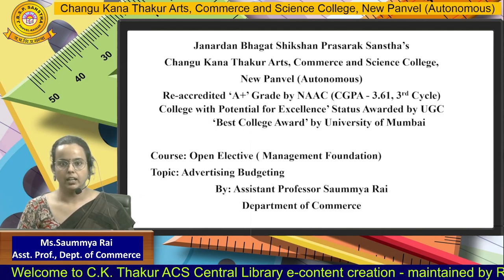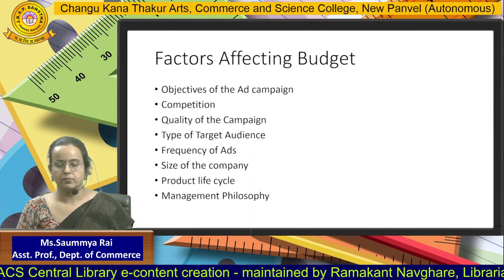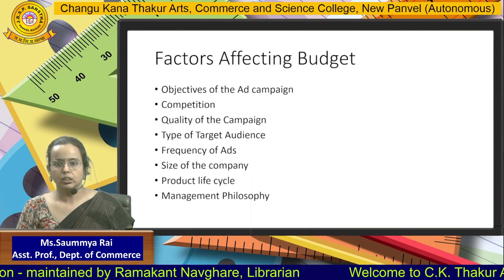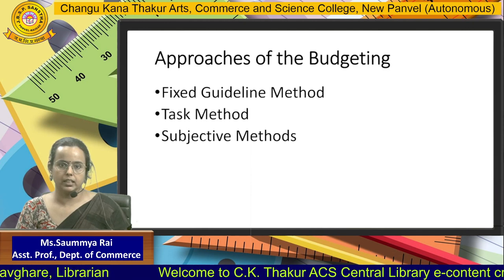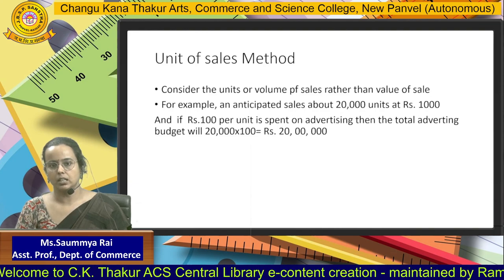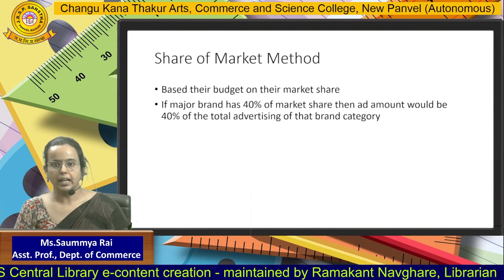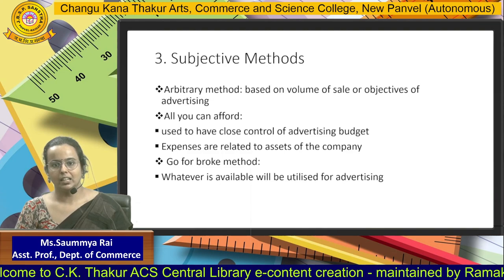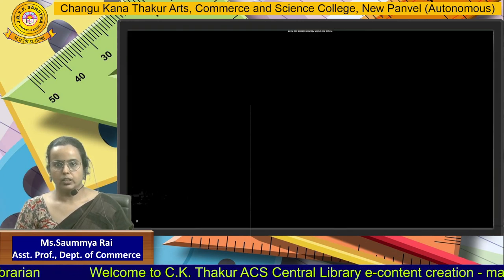Ms.Saummya Rai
Asst. Prof., Department of Commerce